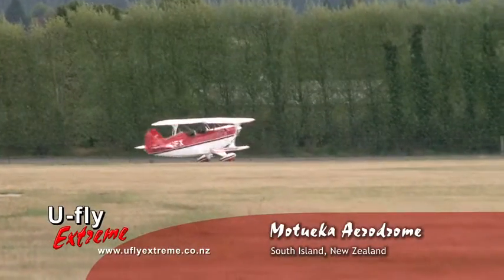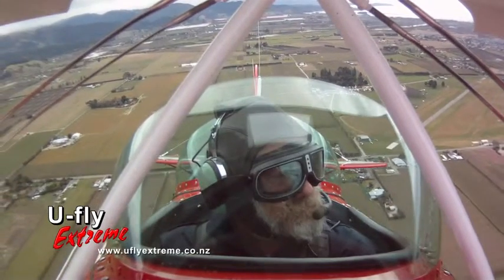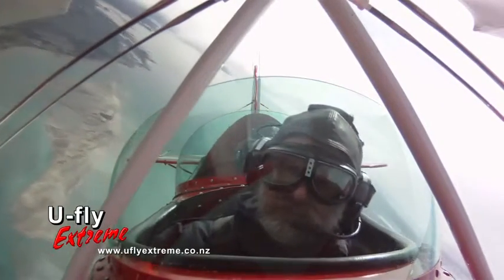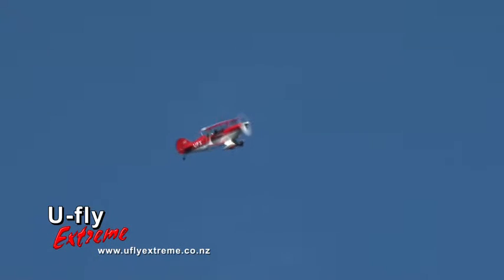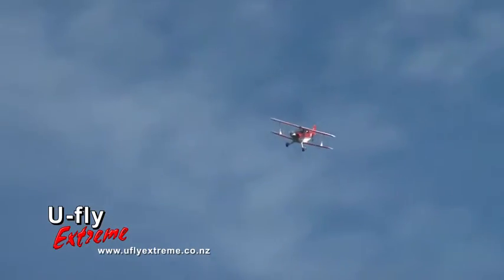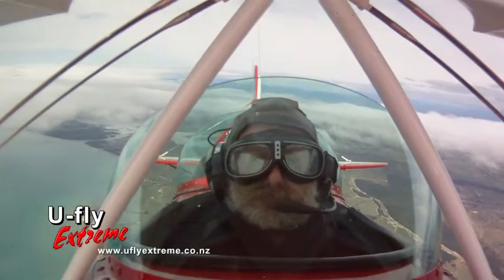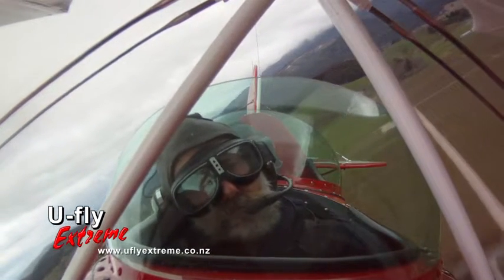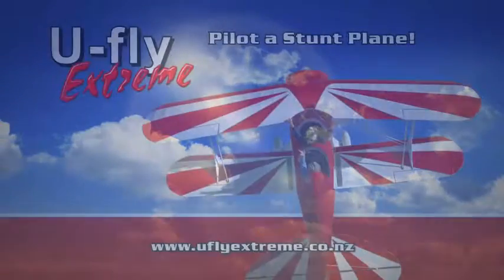Tom flying a Pitts Special on his 60th birthday